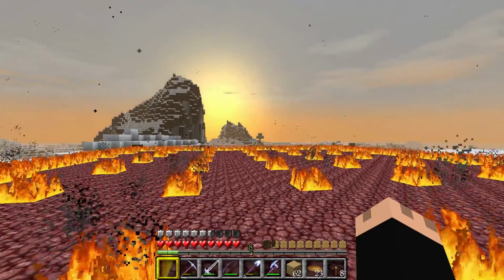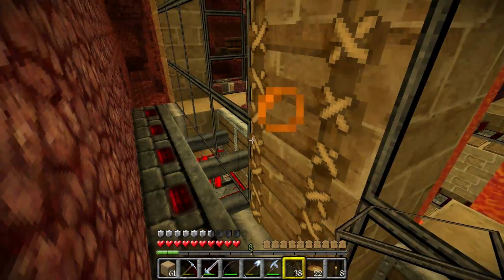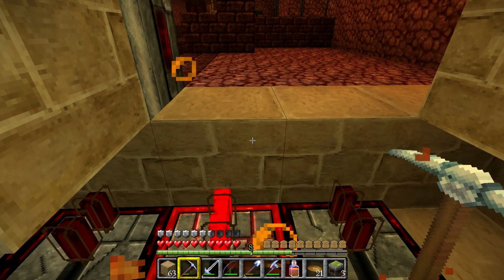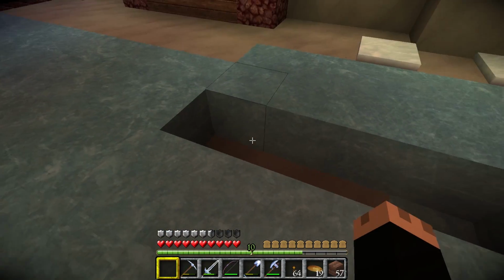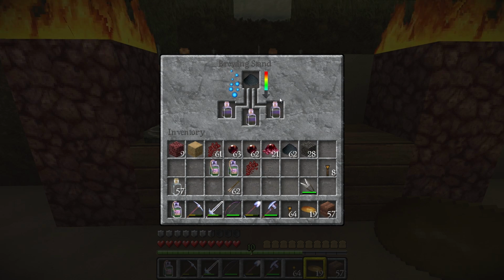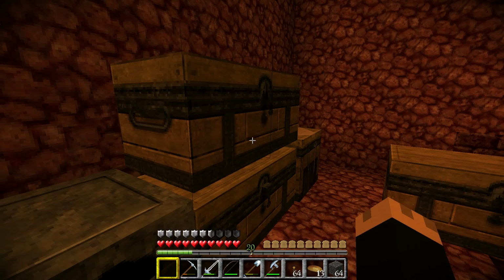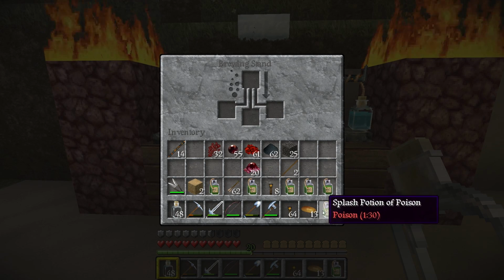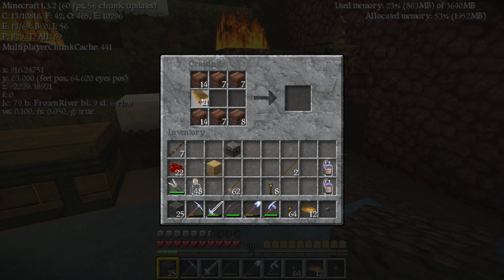Ayaron's World - 67 - Blaze Farm: Activation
Finally, blaze rods for all!

New maps will be released when I feel there is enough progress to warrant it and when doing so won't spoil an upcoming episode.  Or when people ask for it.

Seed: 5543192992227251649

Texture Pack:  Misa's Realistic with Optifine and 3D Items mod